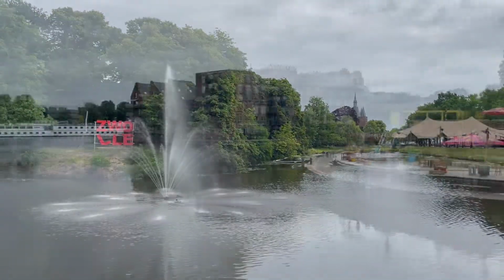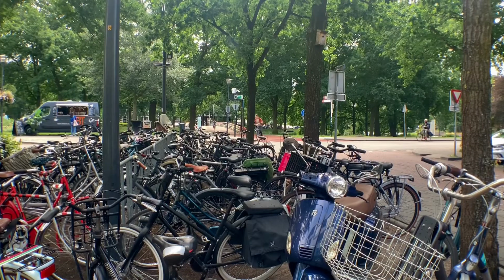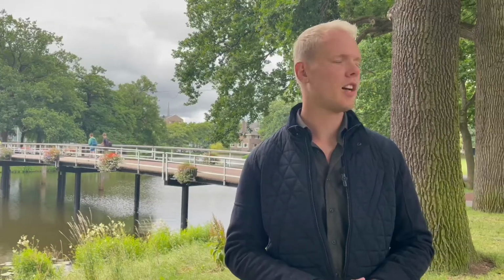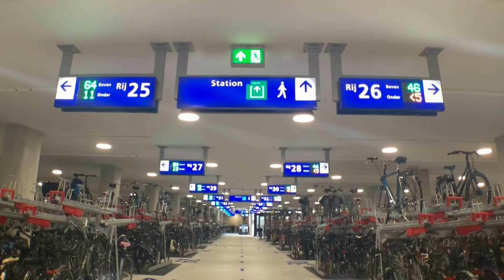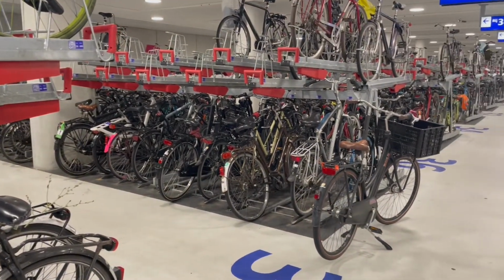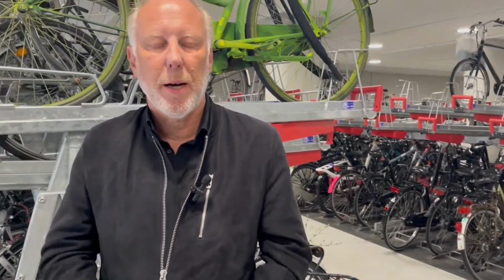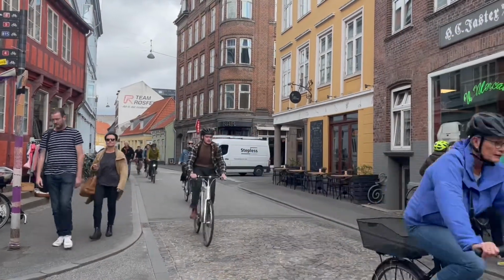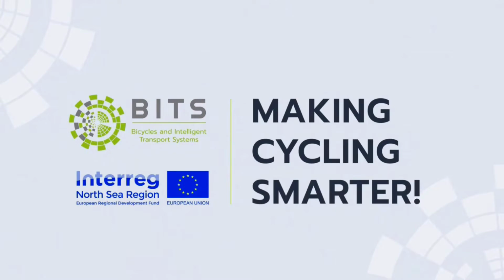Pedal Power: Europe’s Modal Shift to Cycling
We visit the one of its kind North Sea Region BITS project in the cities of Aarhus, Denmark and Zwolle, Netherlands to see first hand how they are using data and technology to innovate cycling infrastructure.